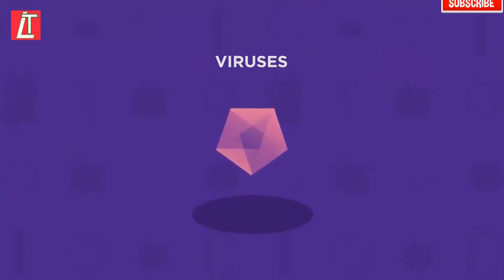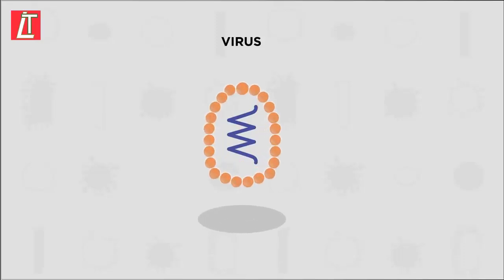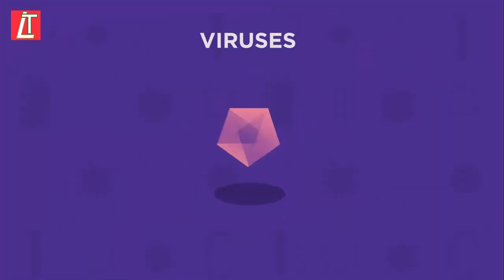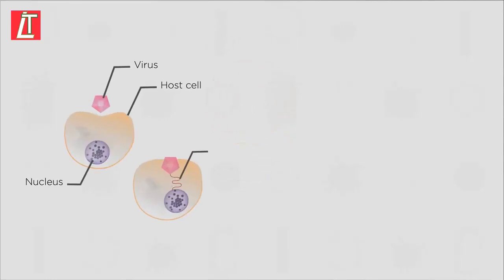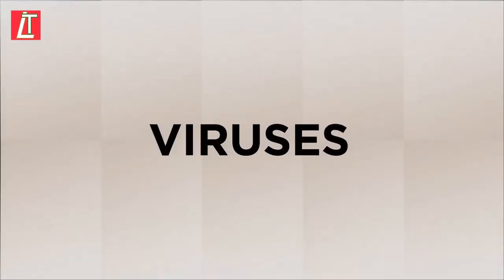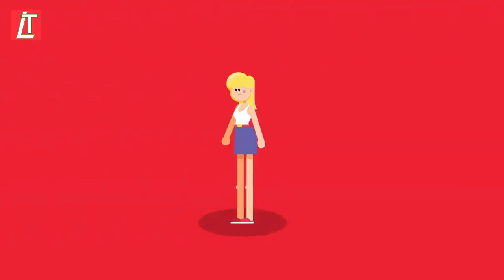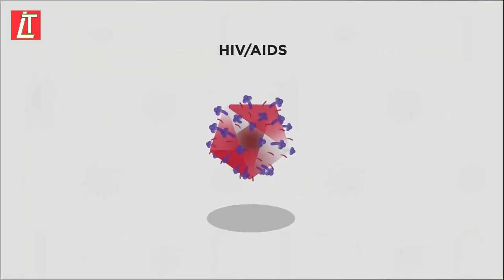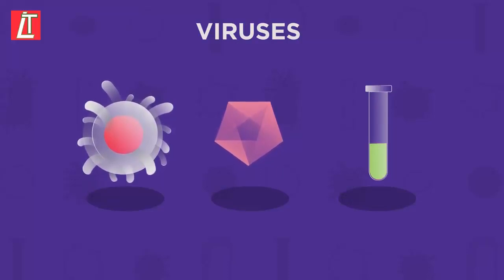What are viruses | Cells | Biology | Ladder Tips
In this video we are going to look at what viruses are.

Viruses are a type of microorganism. They are too small to be seen with the naked eye: much smaller than bacteria, and about 100 times smaller than human cells. They come in many different shapes and are present wherever there are cells to infect. In fact, viruses are the most common biological unit on Earth, outnumbering all other types combined!

      by
LADDER TIPS